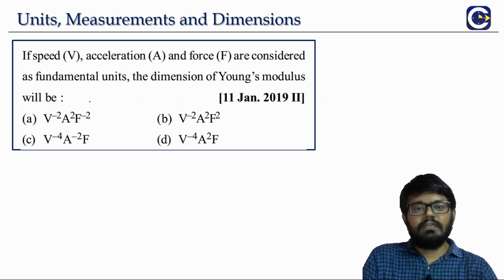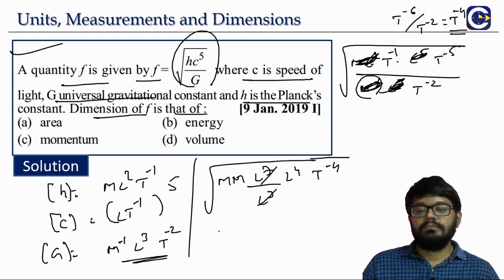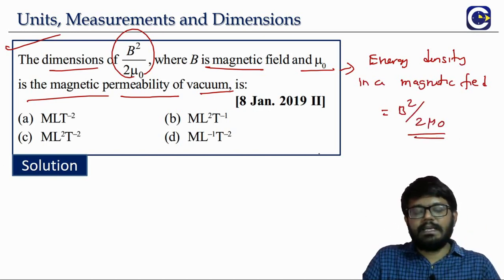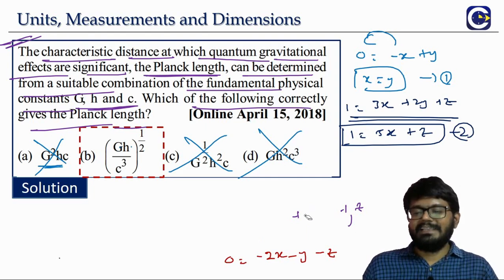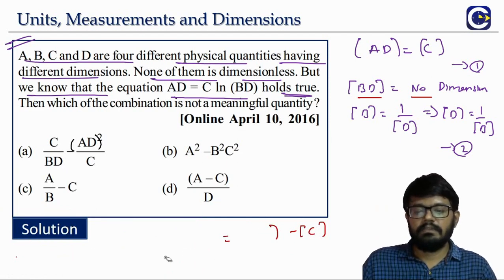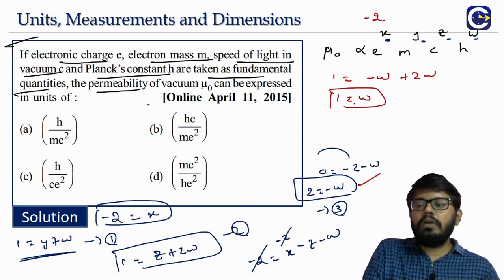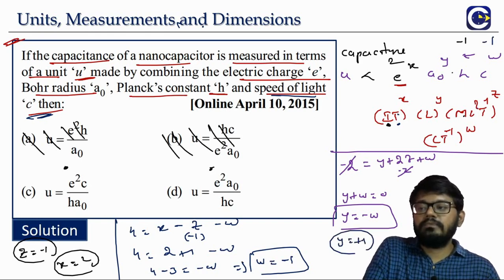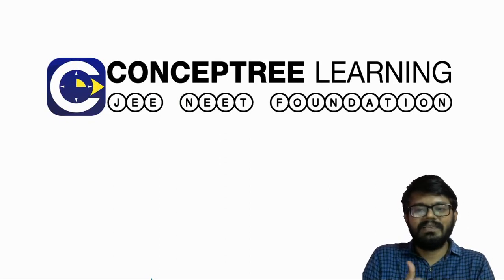Past Year JEE Mains Solutions Units and Dimensions Part 2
This is part 2 video on past year JEE Mains questions from the chapter Units and Dimensions.